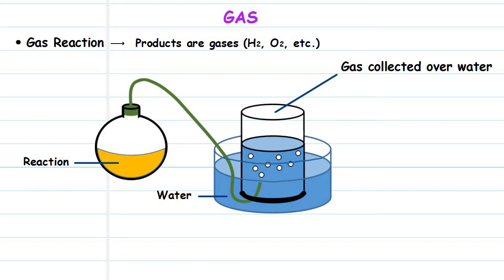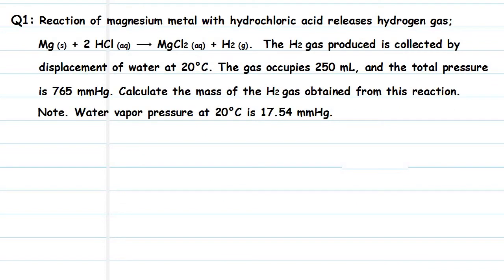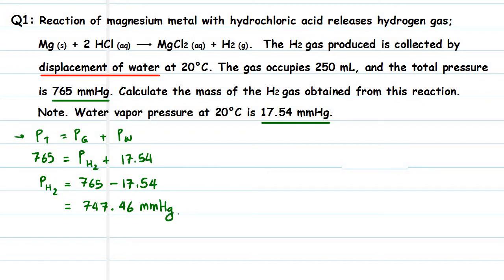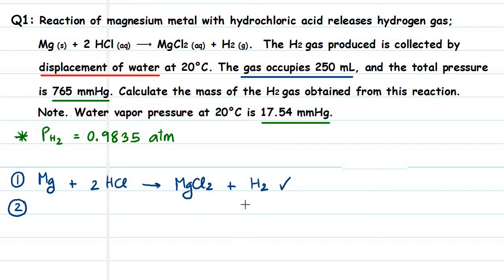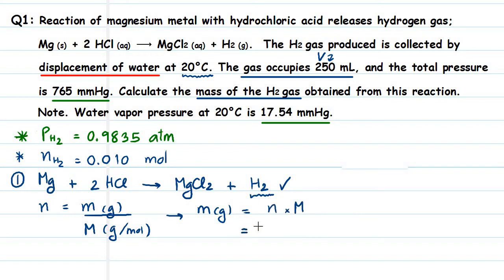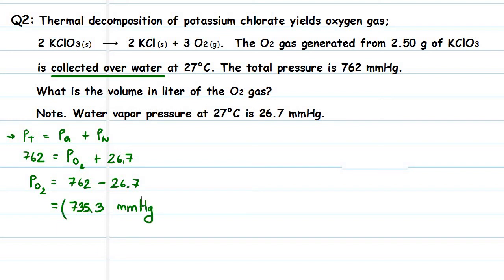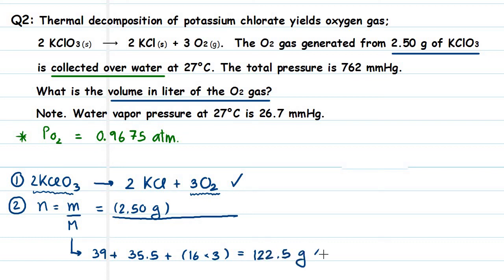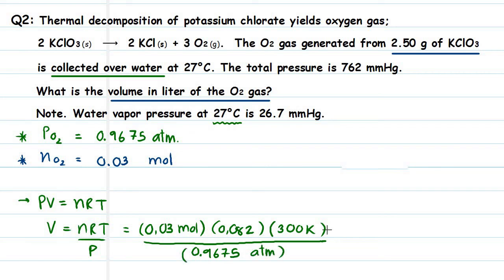Gas 09 - Collecting Gas over Water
Here you will learn about Ideal Gas!   Continuation of Gas Reaction and Stoichiometry.
With an emphasis on Gas Collection by Water Displacement (Collecting Gas over Water).